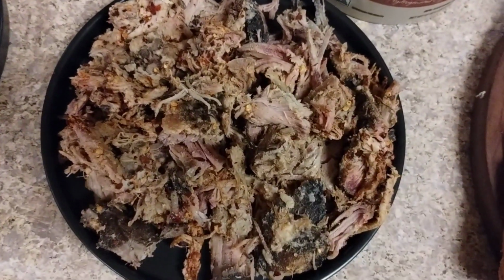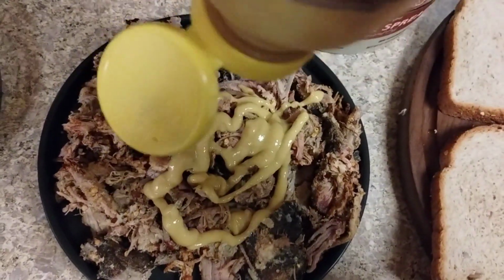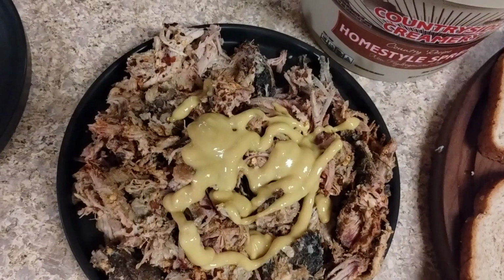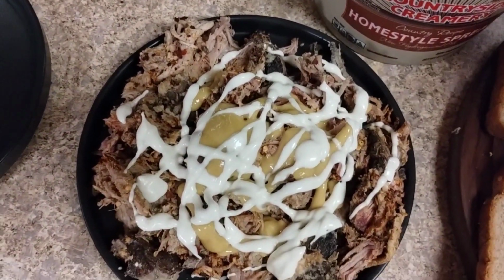Let's Make Quick &Simple Pulled Pork Sandwich for Lunch